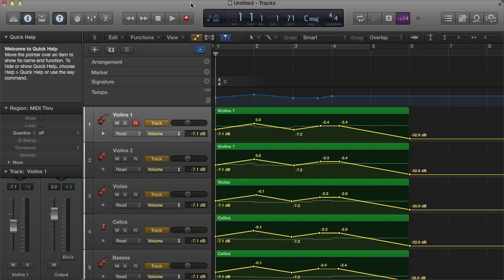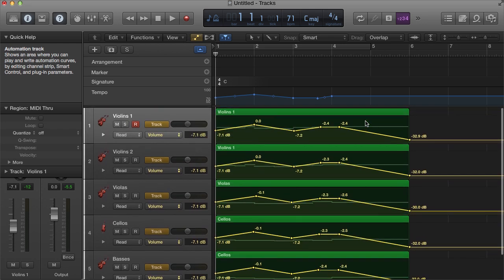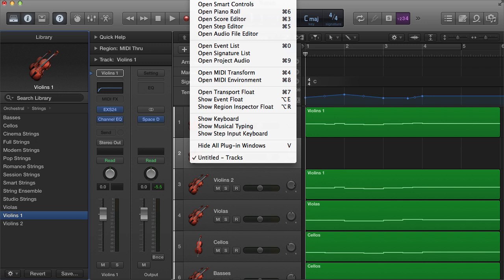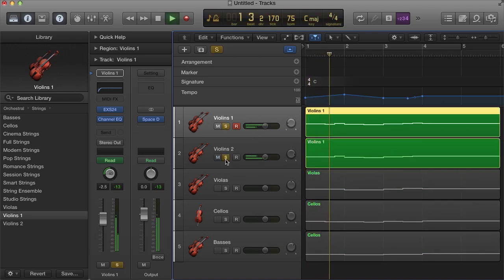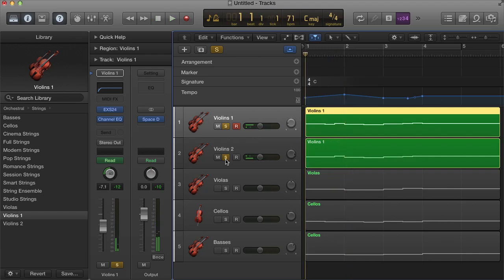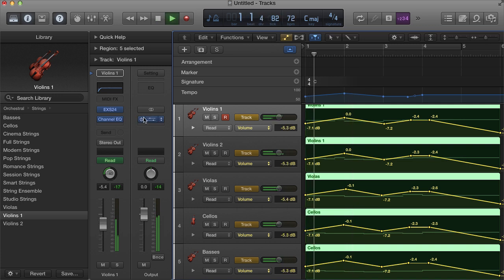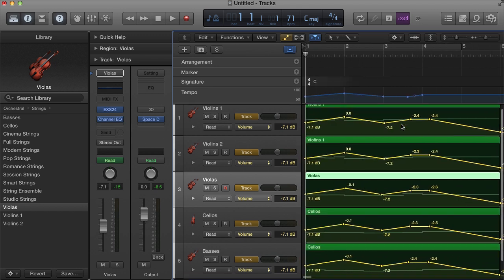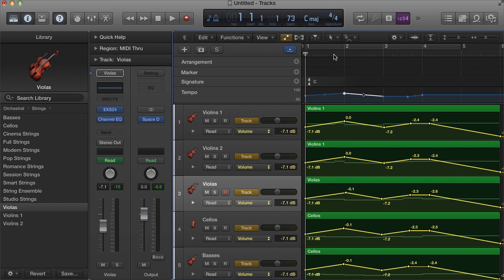How to Make Logic X Built-in Strings Sound Good (Tutorial)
To get in touch with me for Zoom composition or piano lessons, commissions, collaborations, or just a friendly chat, you can use the email